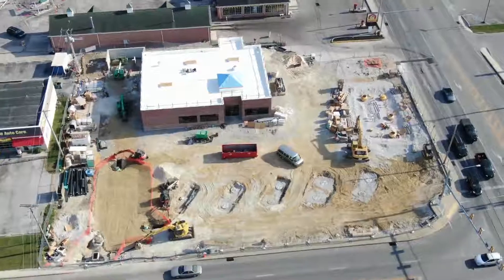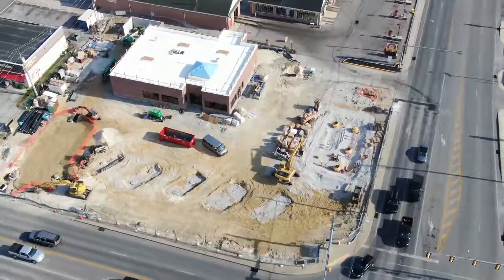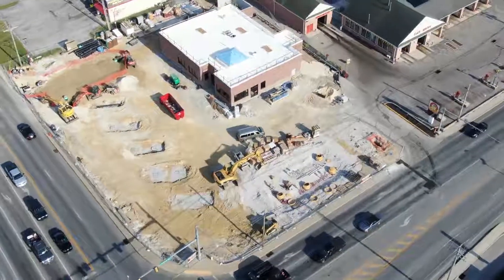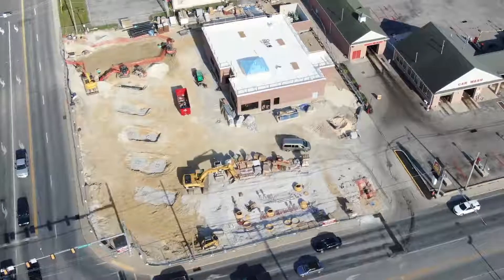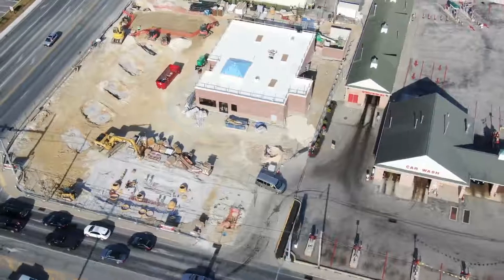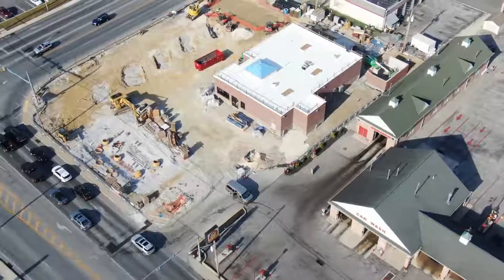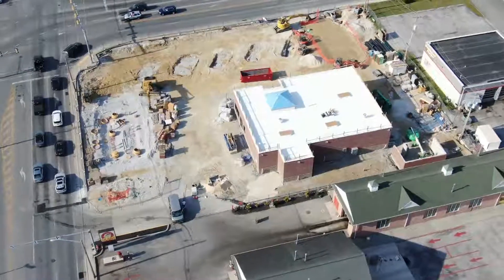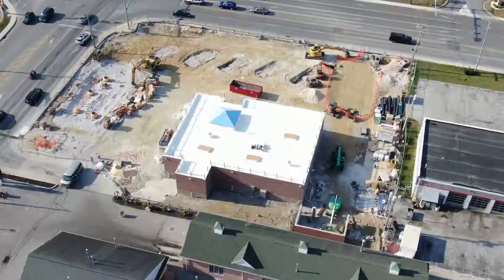9/29/19 Drone flying around the Carlisle St construction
Flying the DJI Mavic 2 Zoom around the Sheetz construction to show changes that have been made. Using the Litchi app with the waypoint option to get the same flight mission every time. Click on this link to see previous video